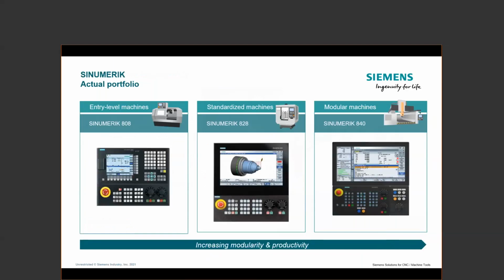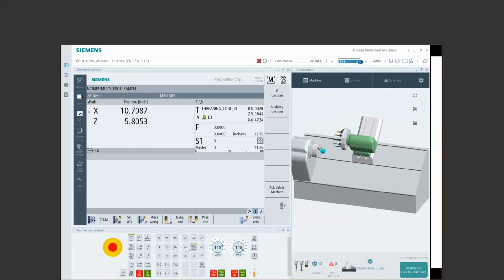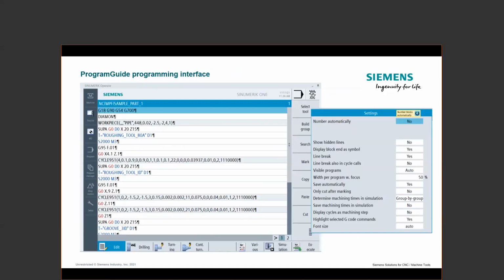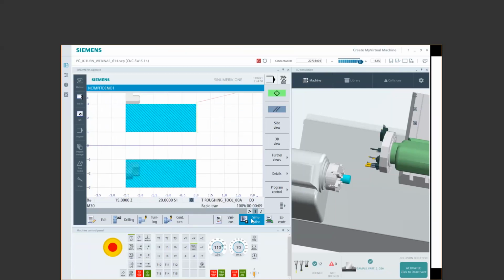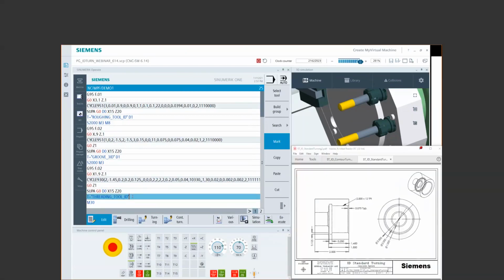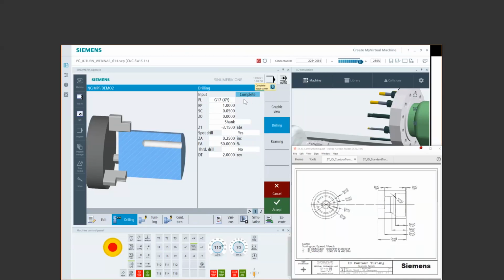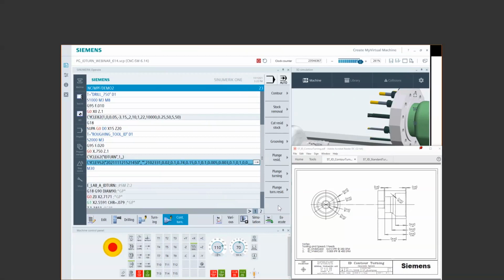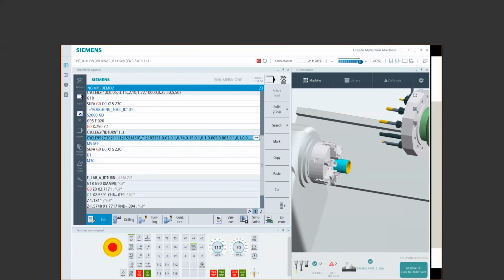ID Part Programming in G code with ProgramGuide – SINUMERIK Turning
At an initial glance one would think that ID part programming is the same process as OD programming.  However with further inspection you will see that special precautions must be taken into account.  For instance is there a hole already in the part to start machining from.  If so, how can I control my boring bar from clipping the back side of this hole while performing the ID machining operation.  In this webinar we will explore multiple scenarios and the steps taken to ensure a successful part program.  Once completed attendees will have an intimate understanding of how to handle part programs with ID features.